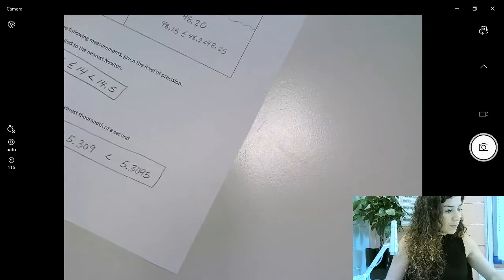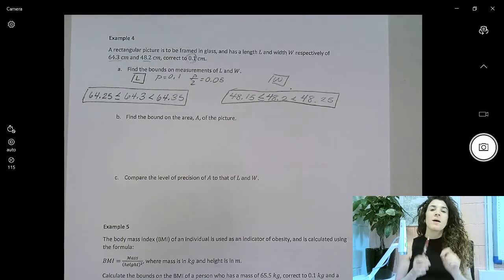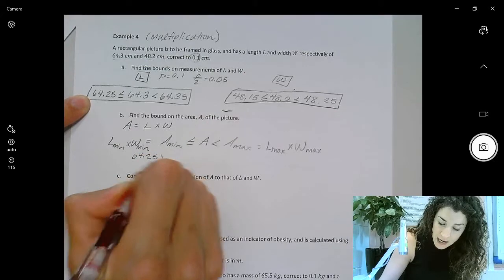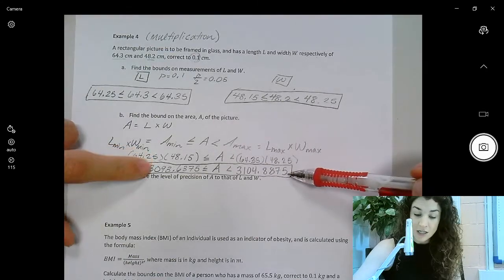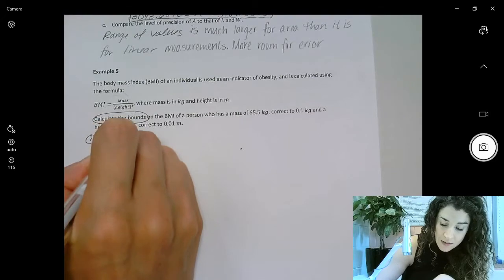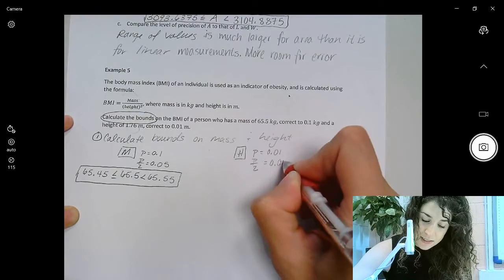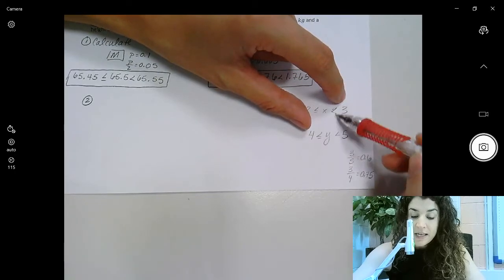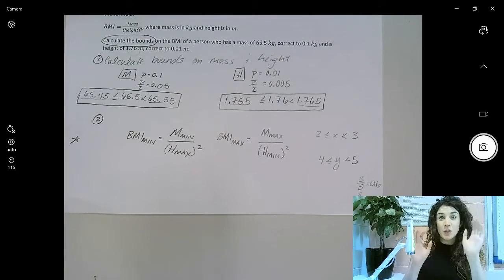1.1 Notes A3